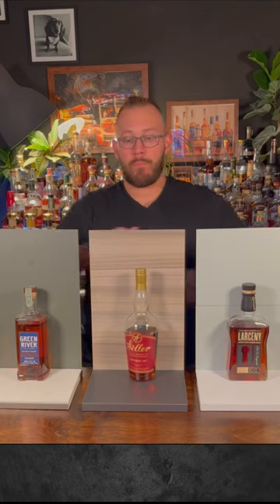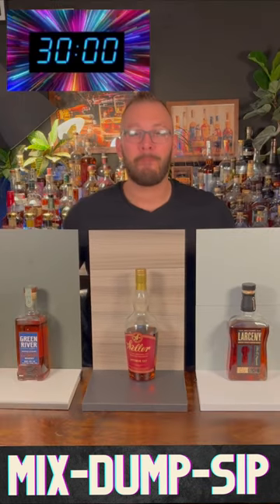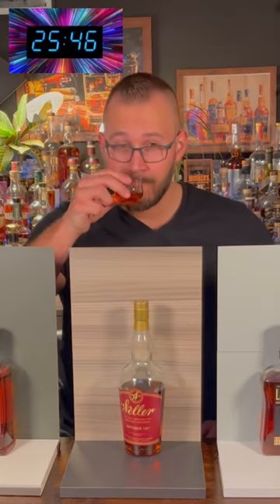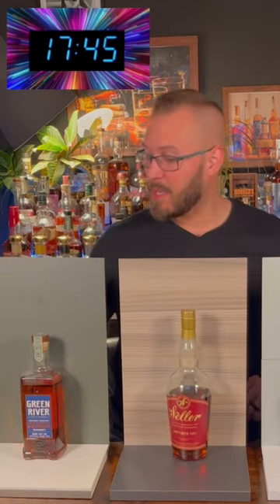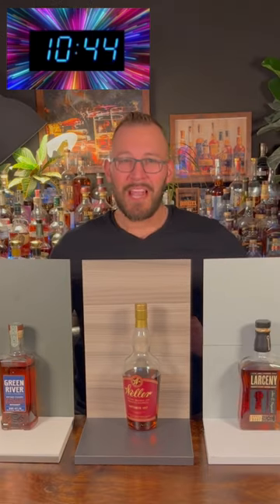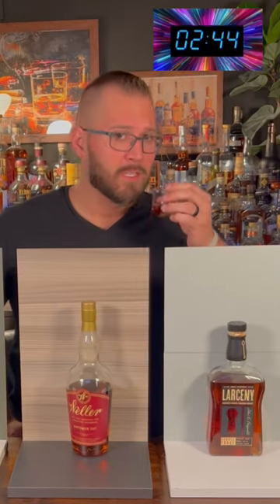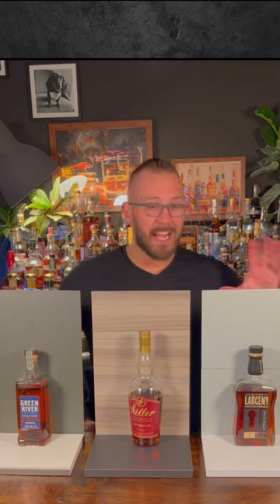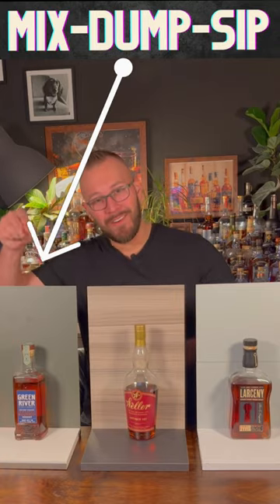Mix-One Dump-One Sip-One. Blind Bourbon Taste Game!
Brandon Blind tastes 3-Bourbons. Using tasting skills to determine which he’d like to mix, sip, or dump!

Wheated Lineup: Green River Wheated. Weller Antique 107. Larceny Barrel Proof A124.